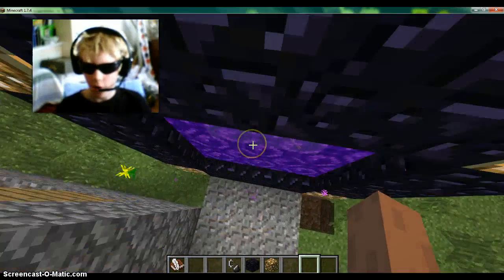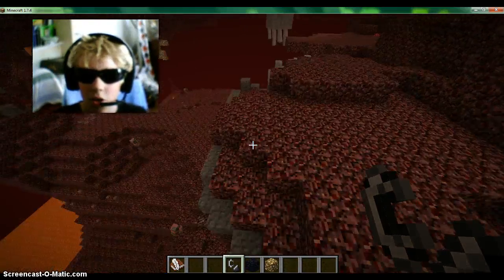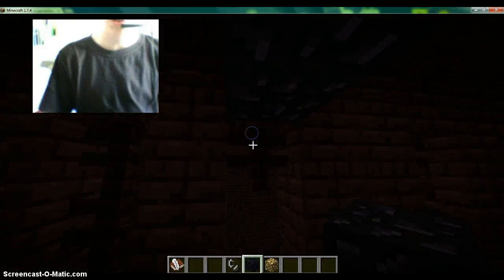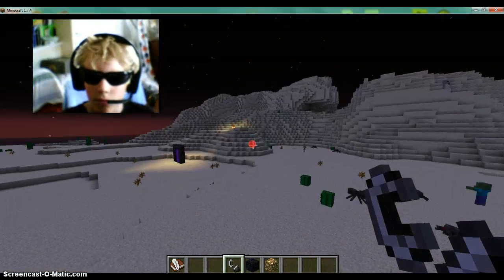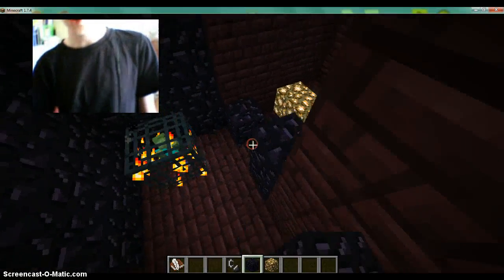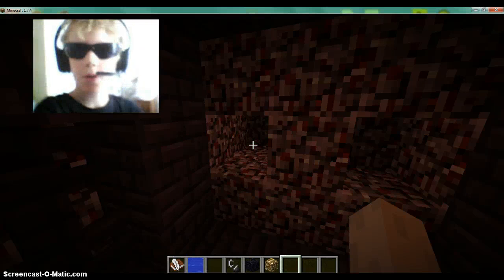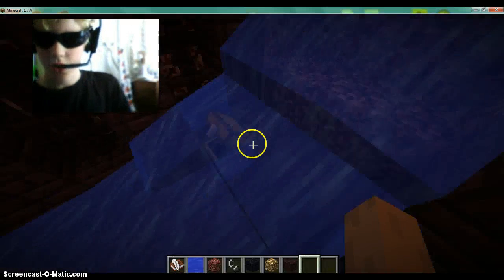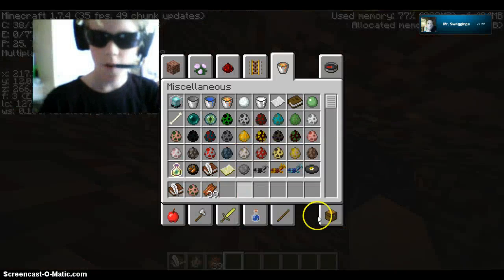Hunt fpr the chicken jocky Ep:2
JUST as I finished the vidio I got one. Than it suffocated. so there WILL be ep3